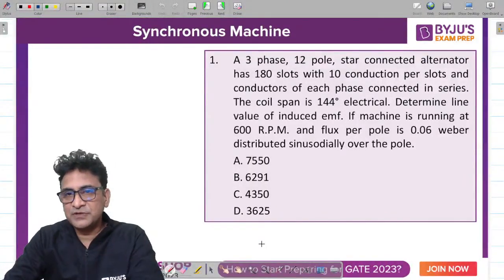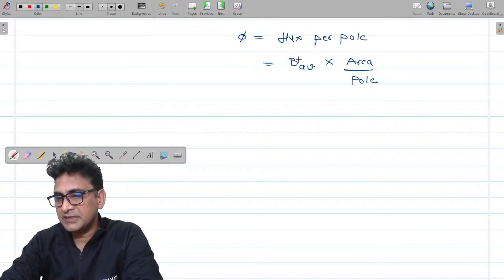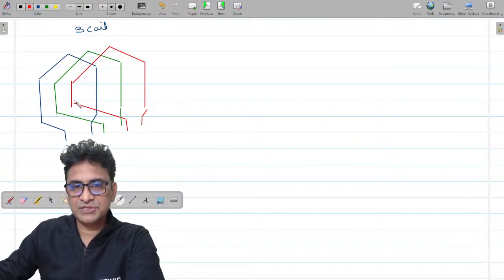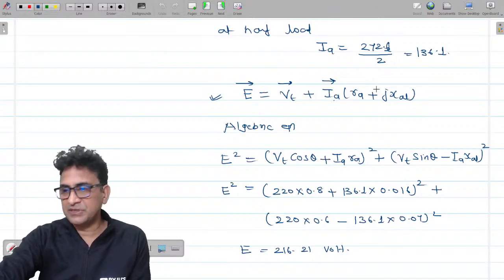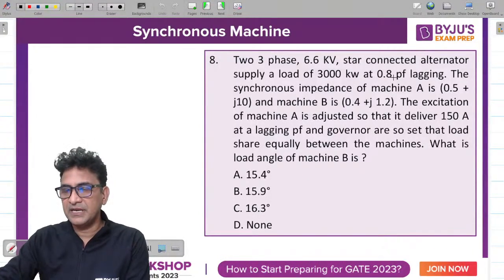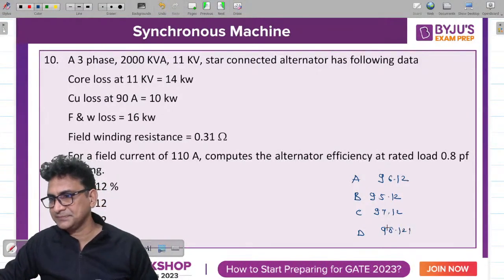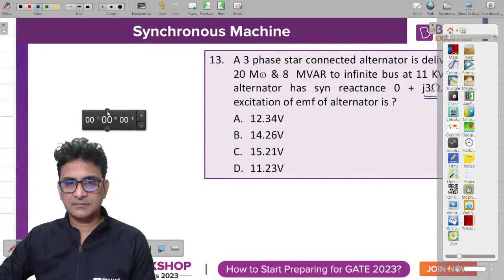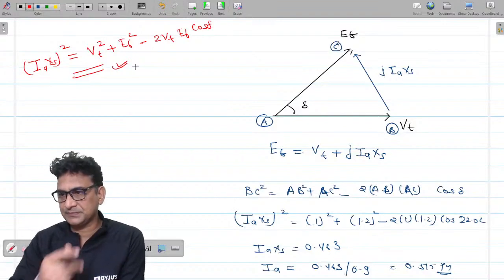Synchronous Machine | 51 Most Important Questions | GATE Electrical Engineering (EE) | BYJU'S GATE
Hello Aspirants, Are you preparing for GATE 2022 Exam? There are only a few days left for your examination. Many students are confused & feel demotivated. Don't worry BYJU'S Exam Prep is here to help you. BYJU'S Exam Prep is coming with the Top 51 Most Expected Questions for you. In this series, BYJU'S Exam Prep expert will discuss Synchronous Machine.

In this session, GATE 2022 | EE | Synchronous Machine | Top 51 Most Expected Questions by  Ajay Gupta. He will revise your entire subject in a unique way. If you are an Electrical Engineering student then you are at the right place.